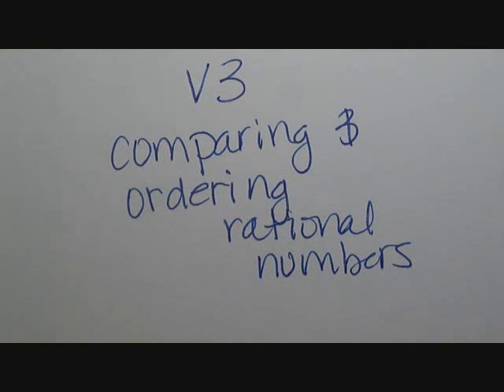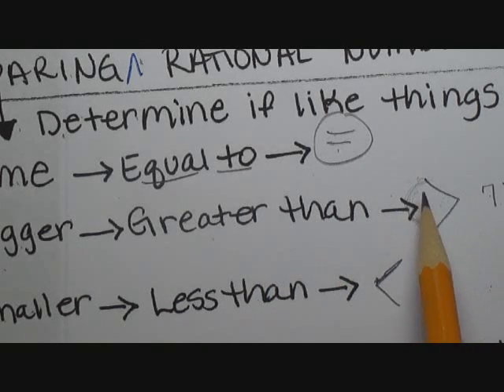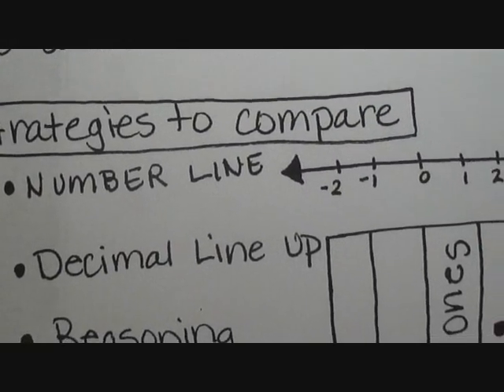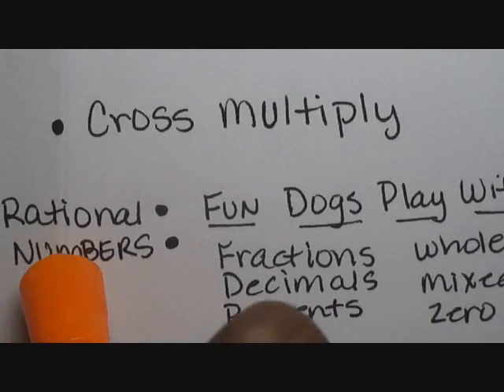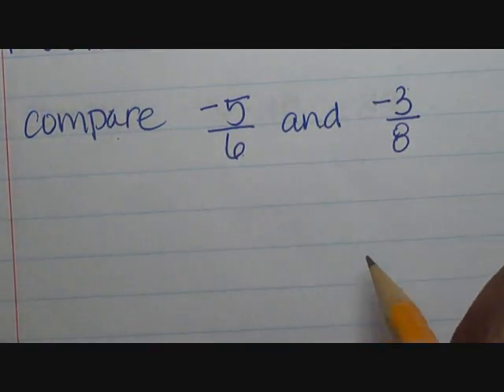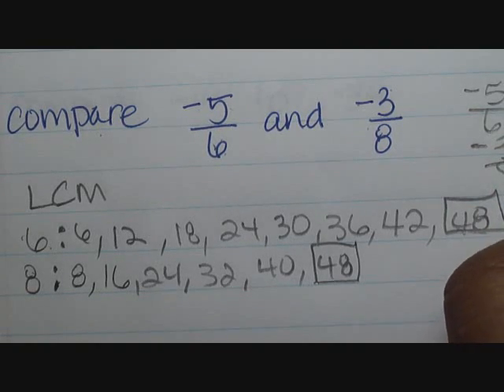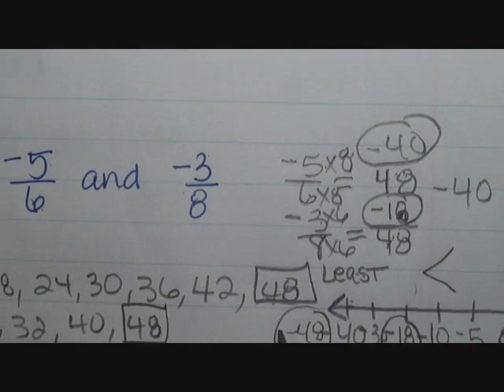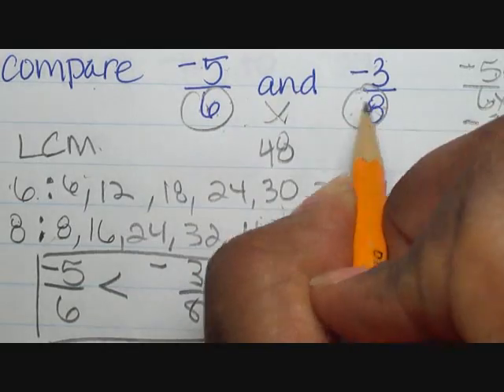V3 Comparing and Ordering Rational Number - Part 1